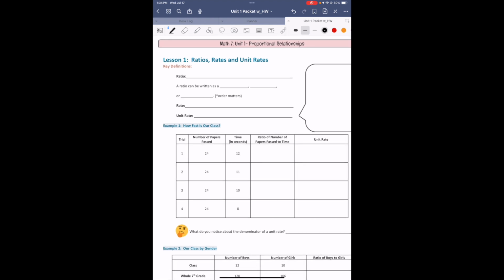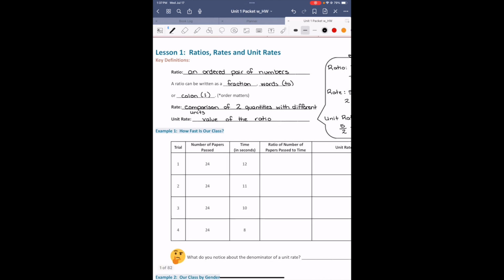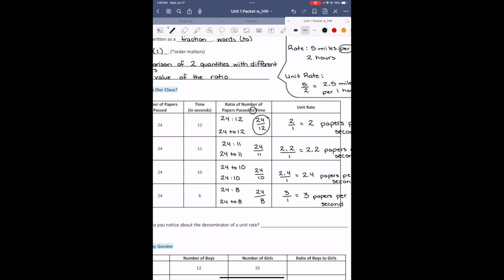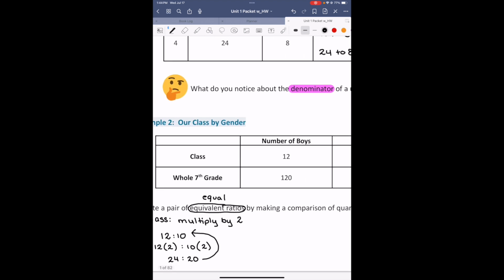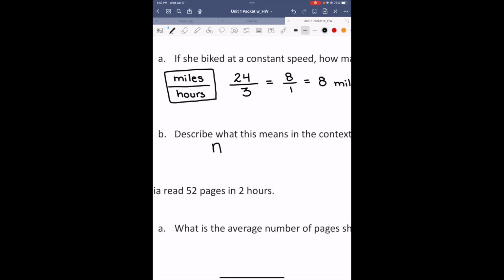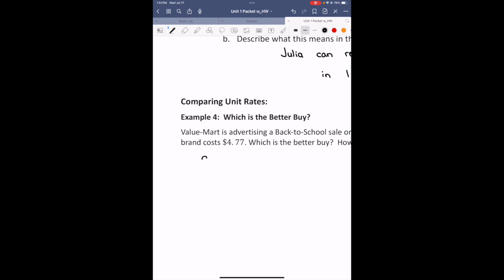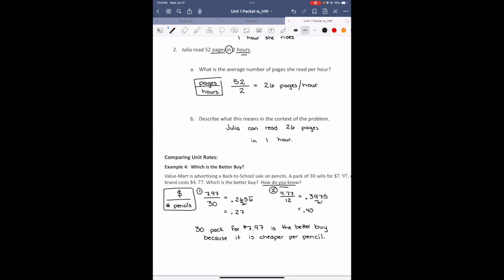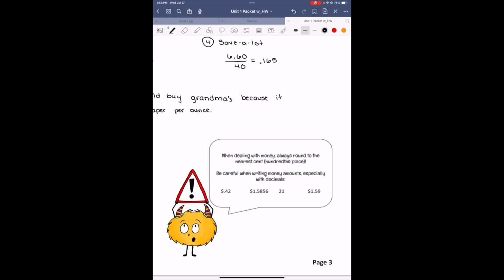Unit 1 Lesson 1